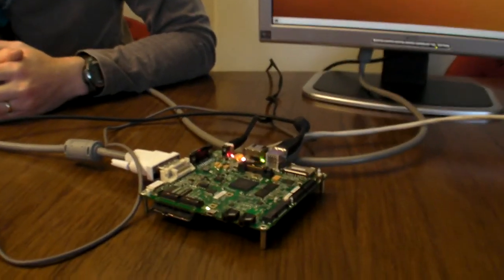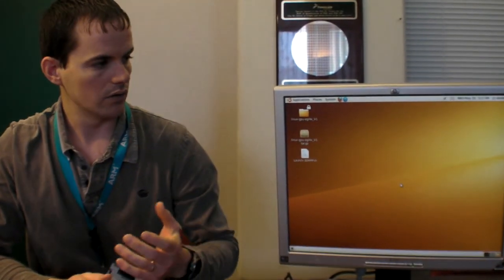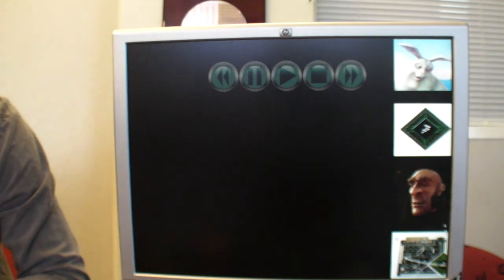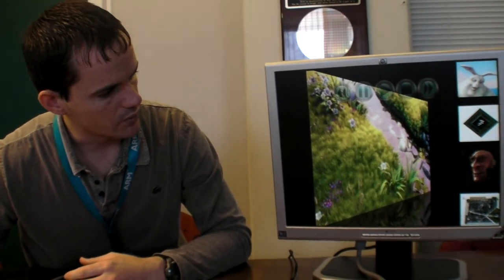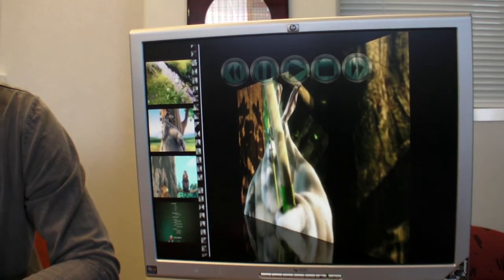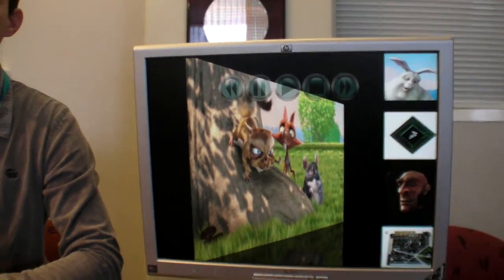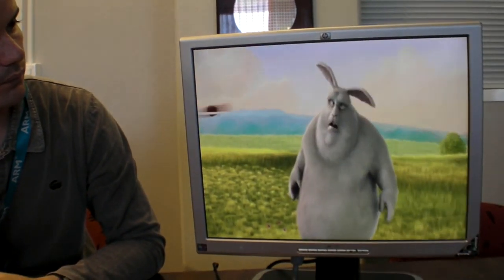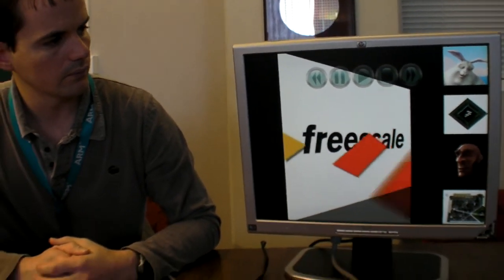Freescale 3D video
This video shows how to leverage a Video processor and a Graphics processor (GPU) to show 3D videos. This is done on the Freescale i.MX51 System-on-chip, that integrates an ARM Cortex A8 processor + a video processor + 2 GPUs.